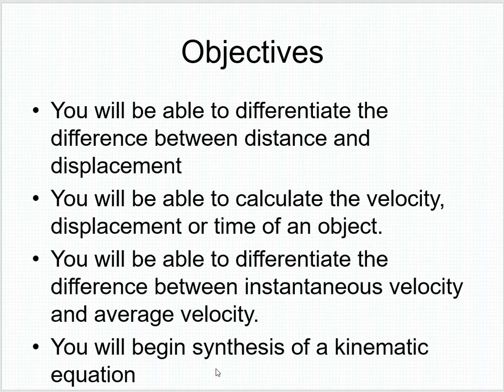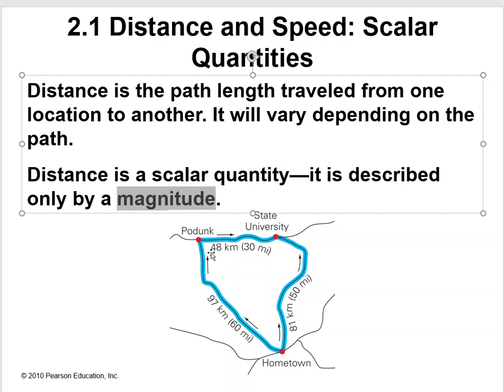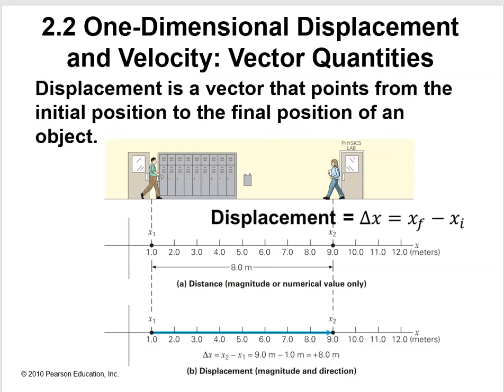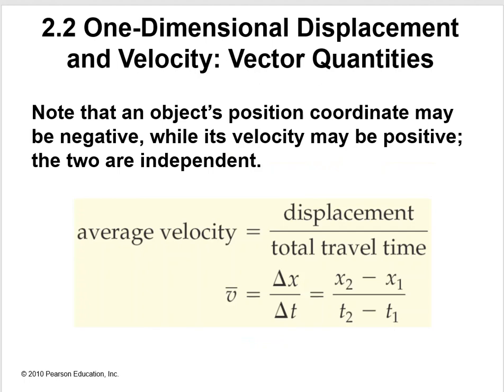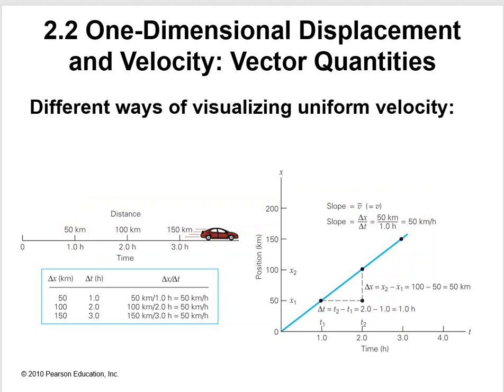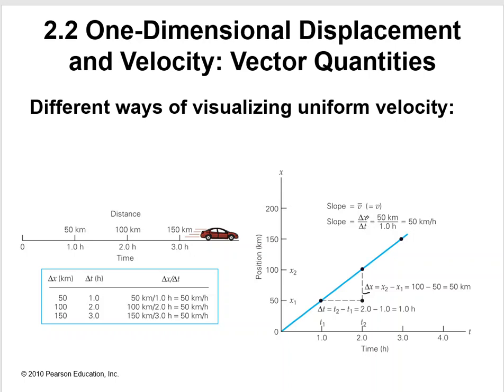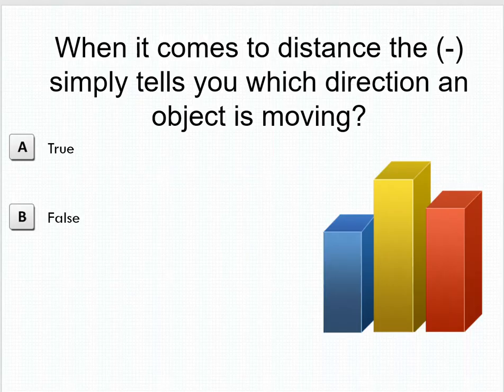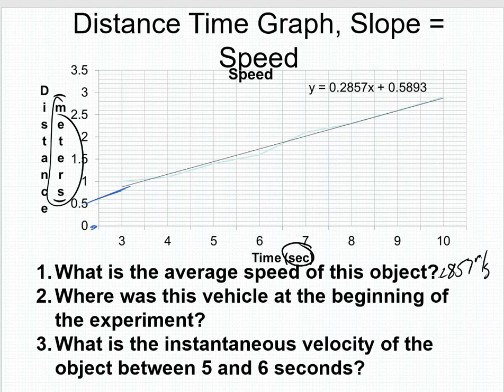Day 6 Displacement and Velocity